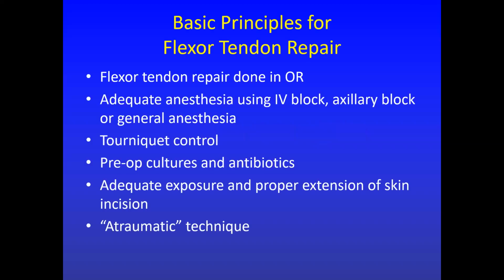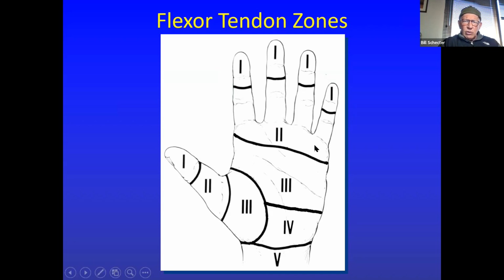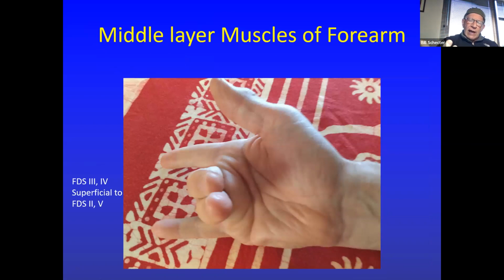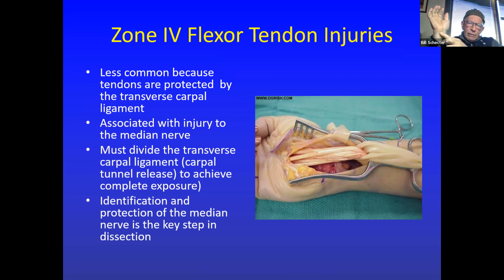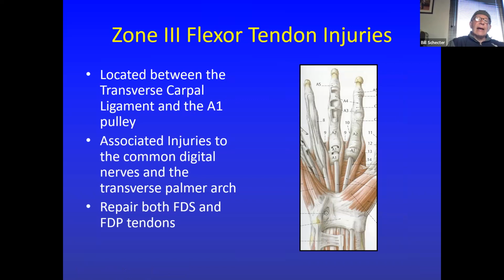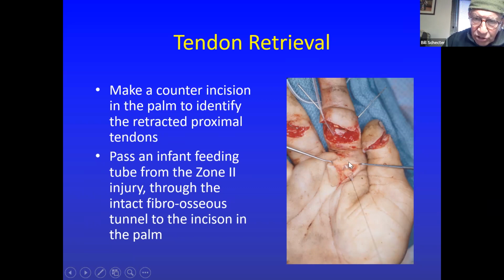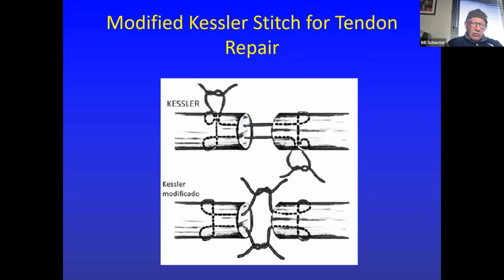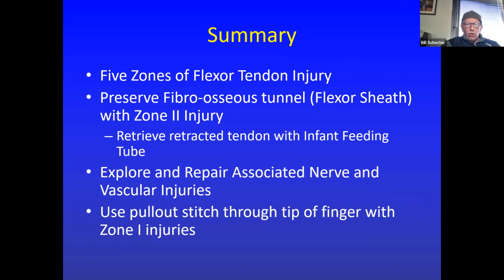Tendon Injuries in the Hand 24 02 22